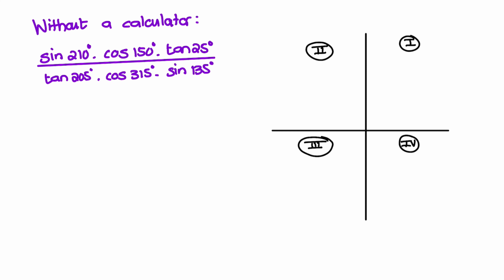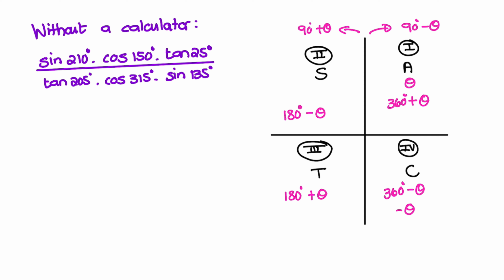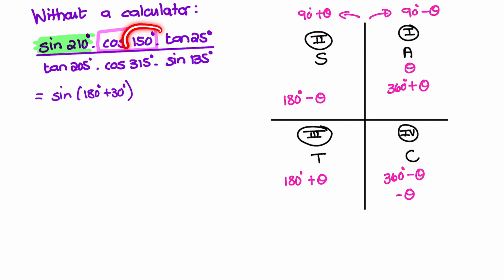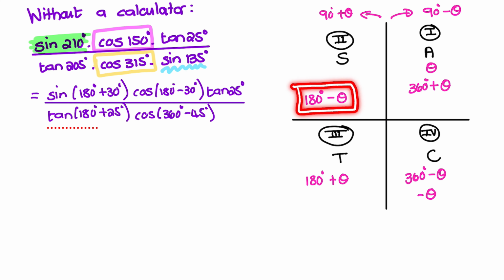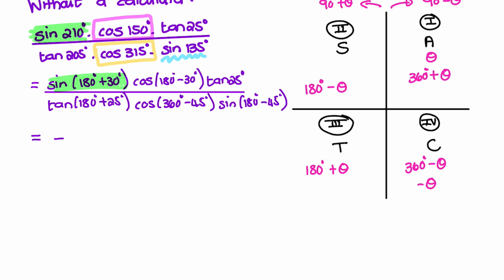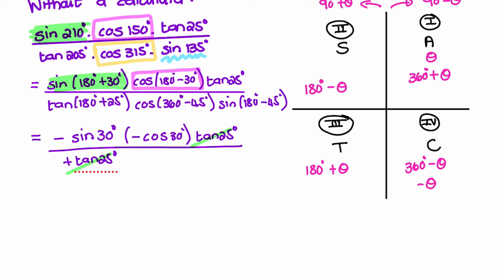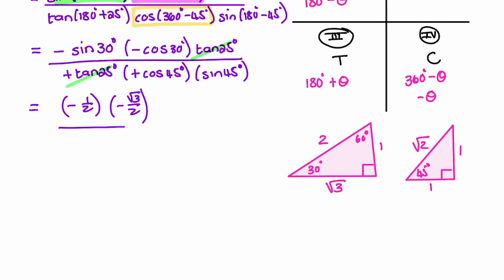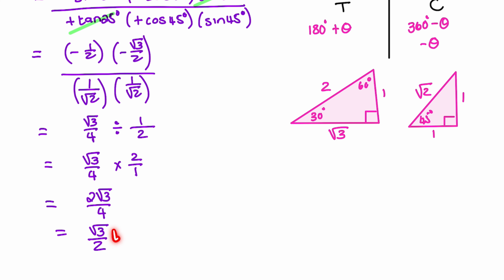Trigonometry - How to apply reductions, without a calculator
Welcome to Mathenatic! In this Math Tutorial we simplify a trigonometric fraction without using a calculator. We quickly revise reductions and co-functions for trigonometry, before moving on to special angles for trigonometry.

I thoroughly explain the reduction for each trigonometry ratio in the fraction.

This Math tutorial is ideal for Grade 11 and 12 Mathematics students who are preparing for Math Paper 2.